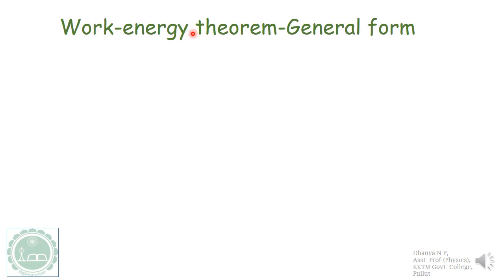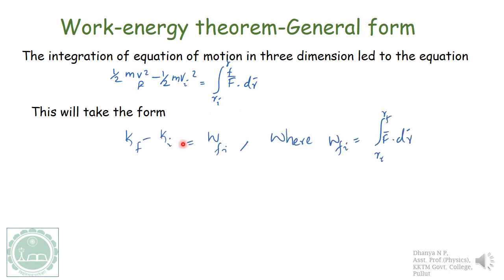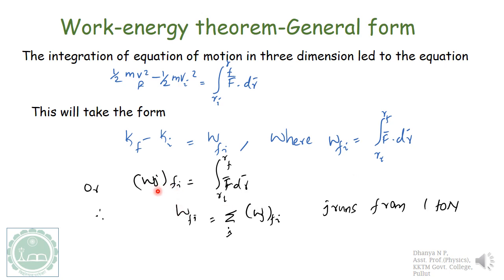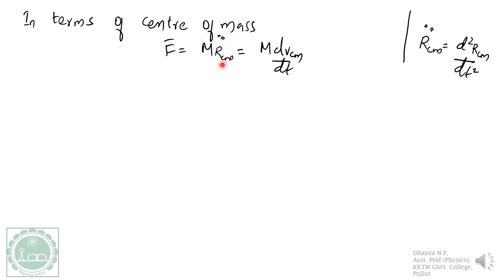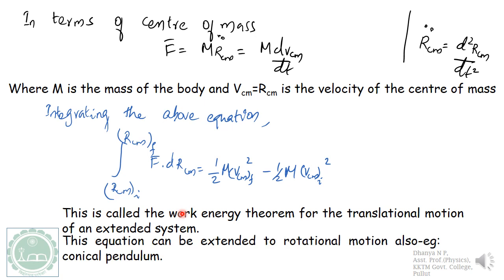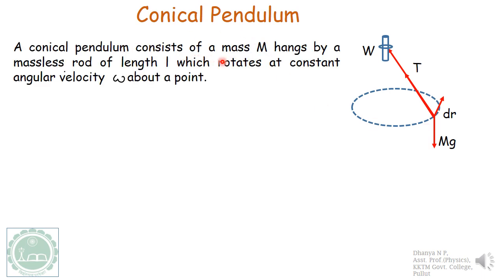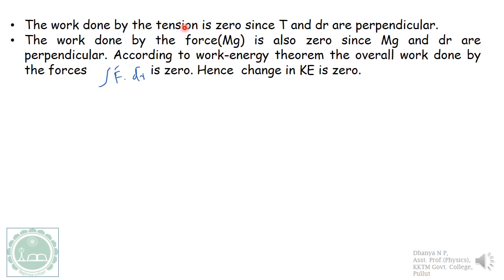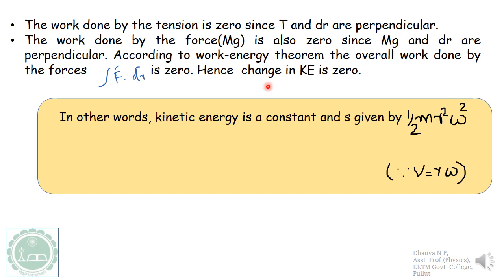S1Unit 2 Work and Energy Video2